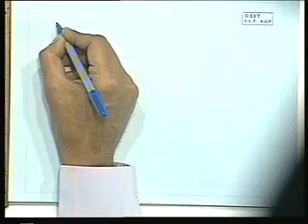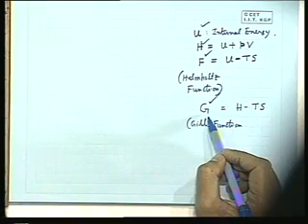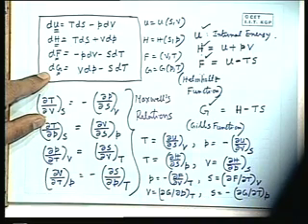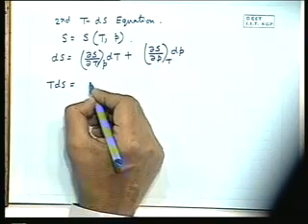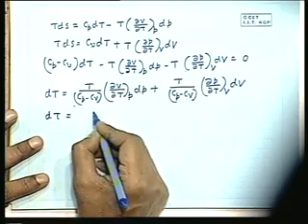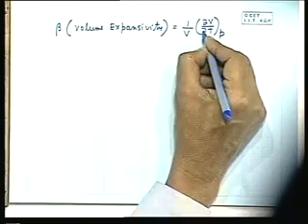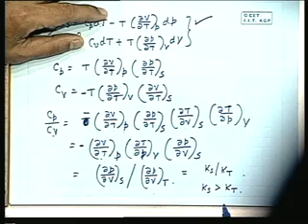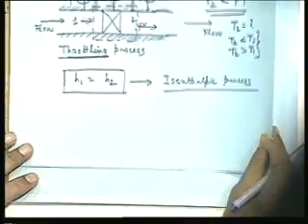Lec-14 Thermodynamic Property Relations-II